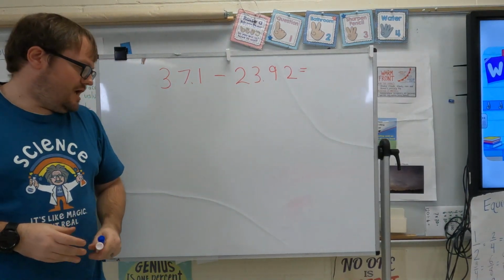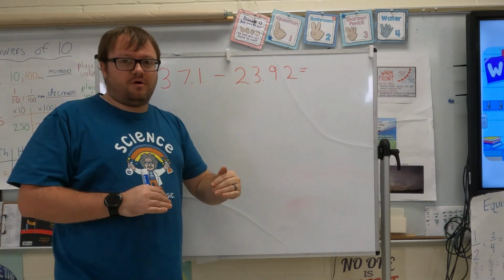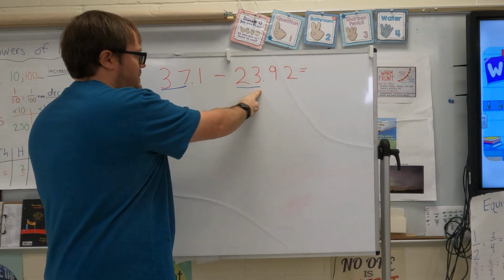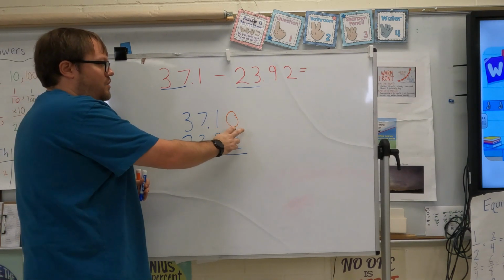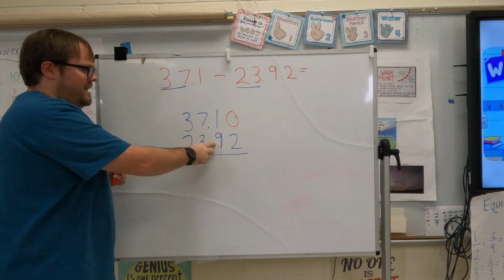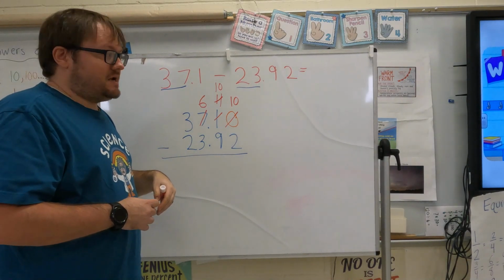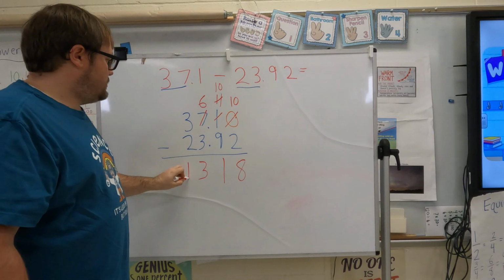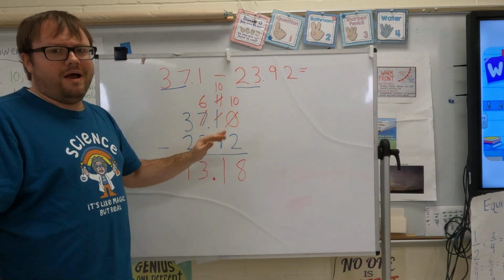Subtracting Decimals Using the Standard Algorthim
1) Stack the numbers vertically, lining them up by the decimal. Pay attention to what is being subtracted.
2) Subtract, but regroup if necessary